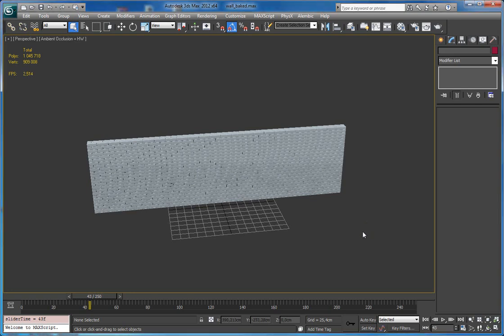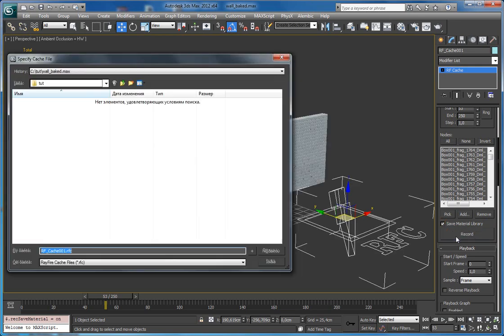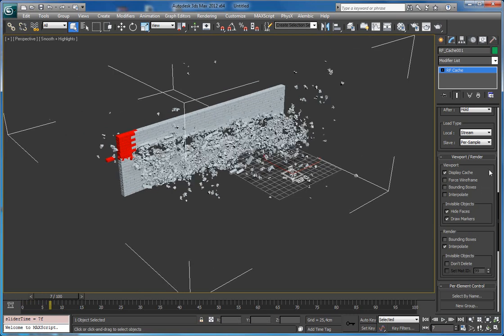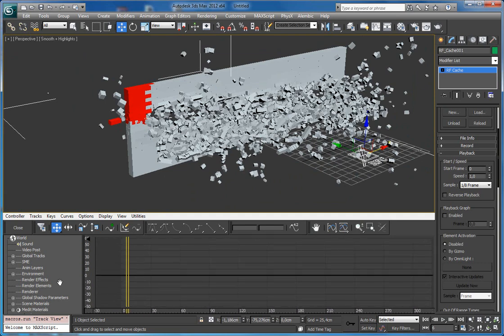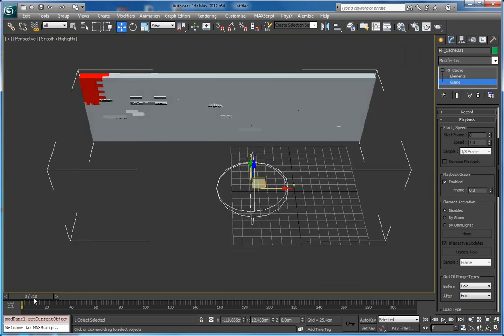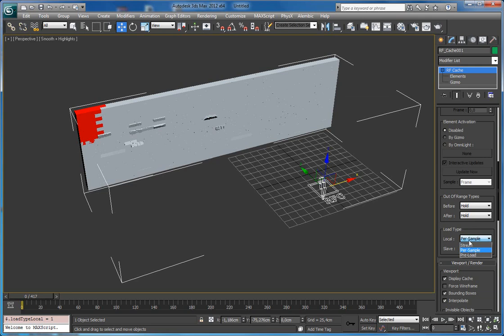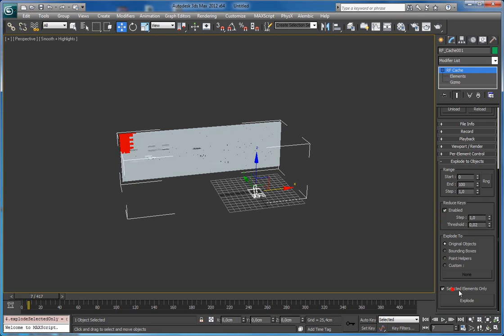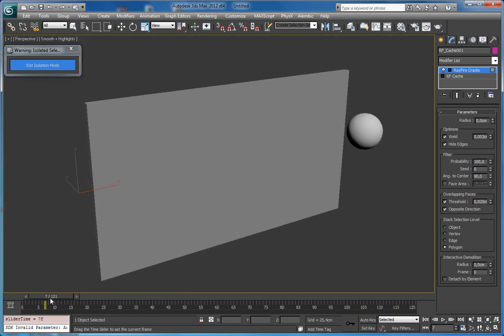RayFire Cache Tutorial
New feature in RayFire 1.61 - Geometry & Animation caching in single file.

With new RayFire Cache you can cache thousands of objects and their animation in single file to keep all mesh and animation data outside of scene. Using variety of playback properties you can get results completely different from what was cached.

Features:
 Geometry and transformation caching
 Animatable speed property
 Playback by playback graph
 Reverse playback
 Caching with respect to Visibility track
 Playback activation by animated Sub Object gizmo.
 Per Element playback control by actions: Hold In \ Out, Offset, Delete, Set Frame
 Load types: Stream, Per-Sample, Pre-Load
 Custom Viewport and Render properties
 Explode. Bake cached animation back to animated fragments.
 FREE Loader for render farms